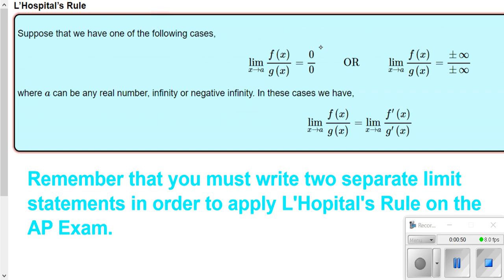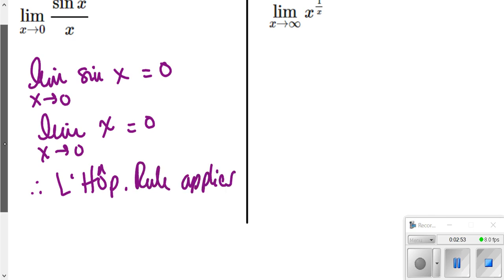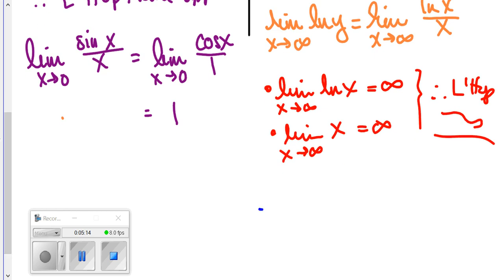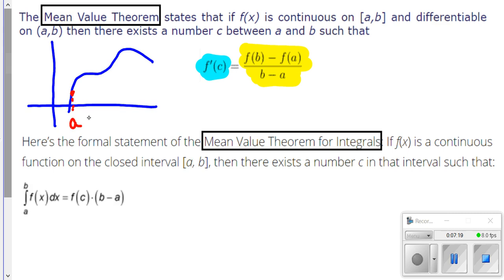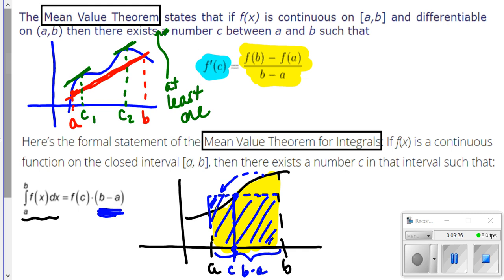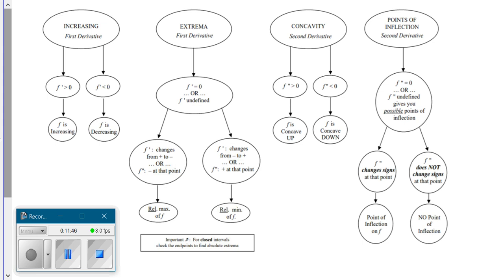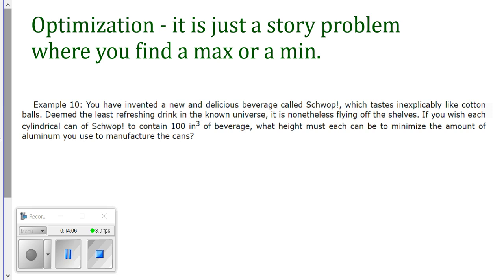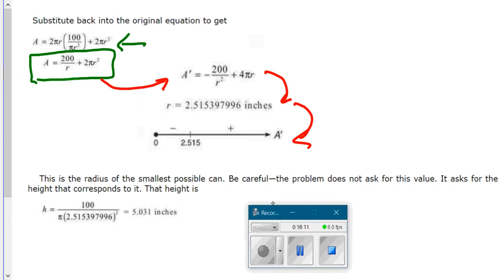Recap Video 2 Part B CED Units 4 and 5 (2020)